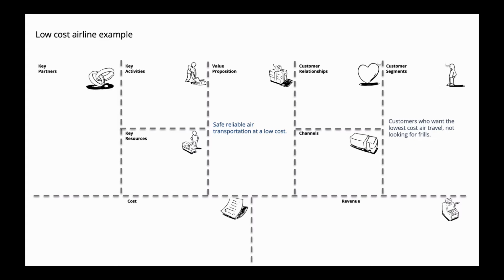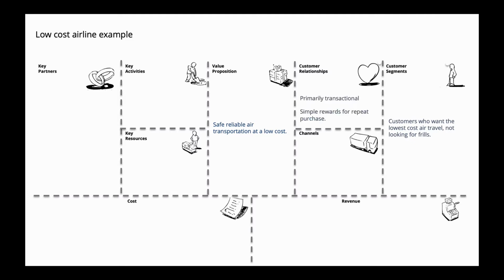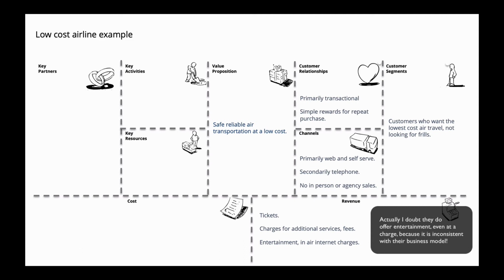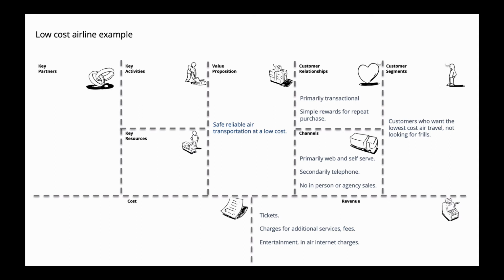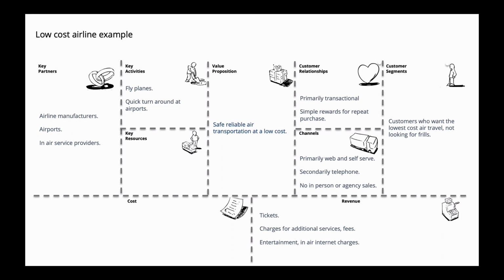Business Model example 1 airline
Business model example - the low-cost airline business model.